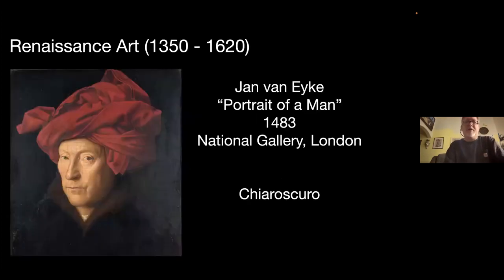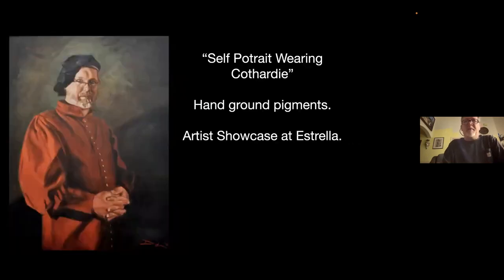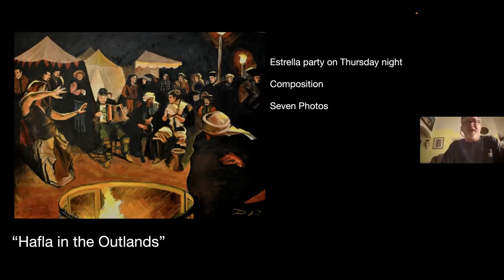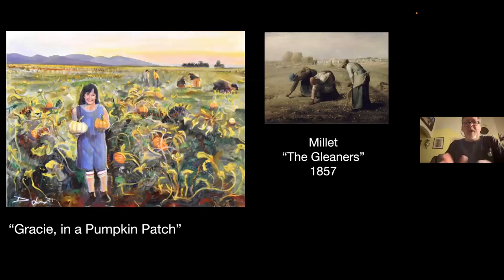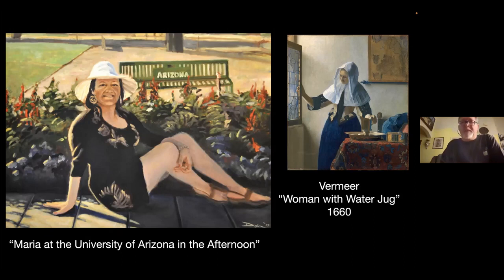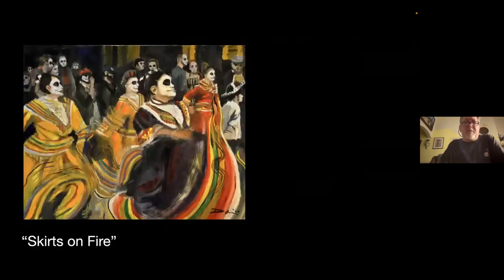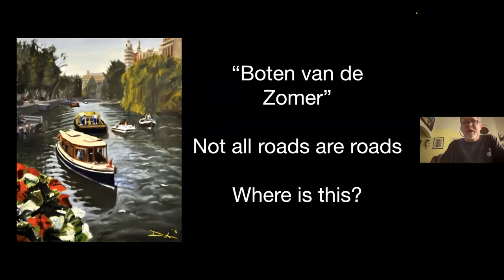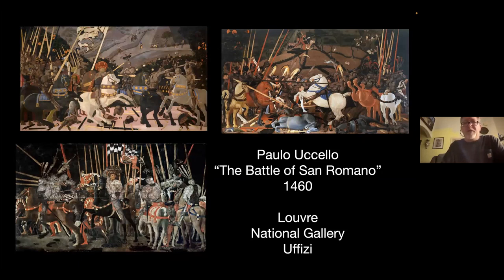Ld Edric Longfellow Presenting Oil Painting in the Current Middle Ages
Ld. Edric Longfellow is an artist from the desert lands of Atenveldt. Many of his paintings follow SCA themes. He will present what has inspired him over the years, including artists and individual paintings both period and non-period, as well his travels to Europe to see some of the paintings he will discuss. He will touch on techniques. He will also shamelessly show off his paintings, both SCA themed, as well as mundane pieces. This is meant as a discussion, with lively interaction. Come join us for the evening. Bring your paintings and stories too. Let’s talk art!